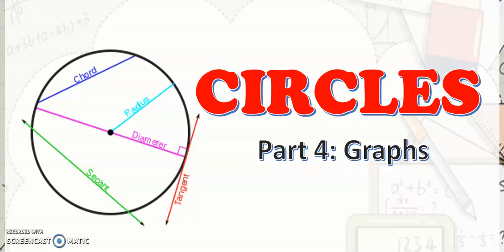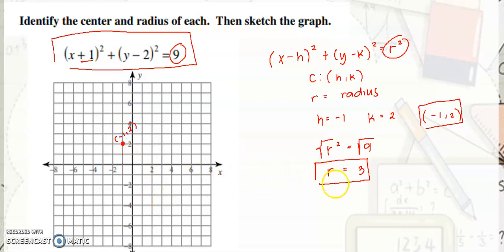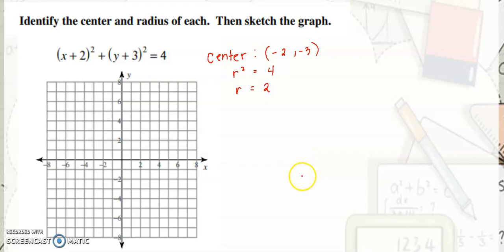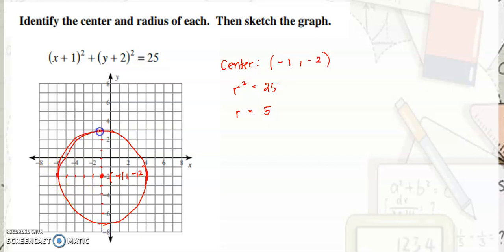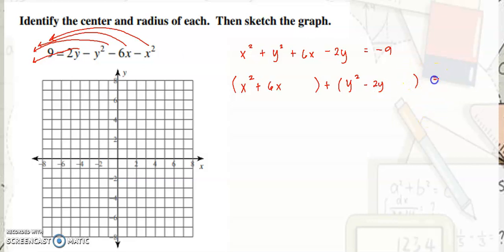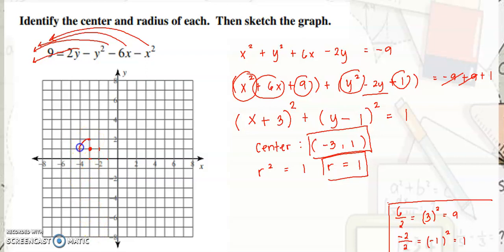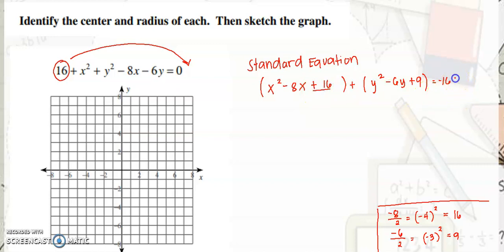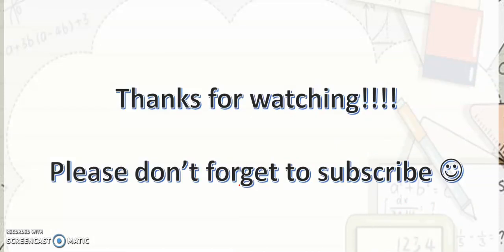Grade 11 l PreCalculus l Graphing Circles l Part 4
This is the 4th and last video for the series about circle. In this video, I will help you out in graphing circles :)